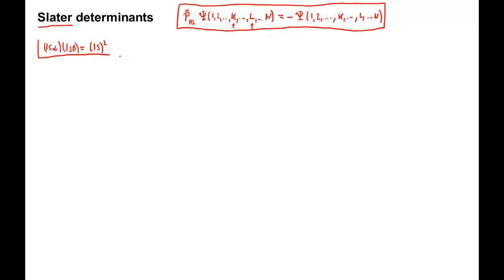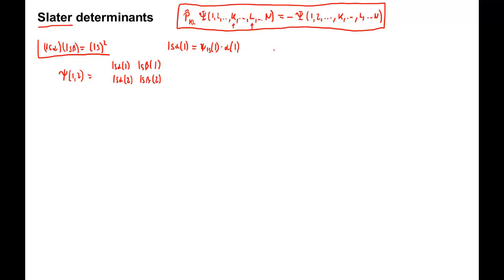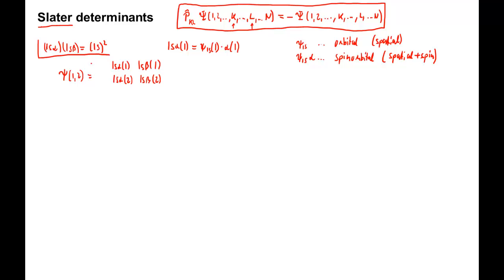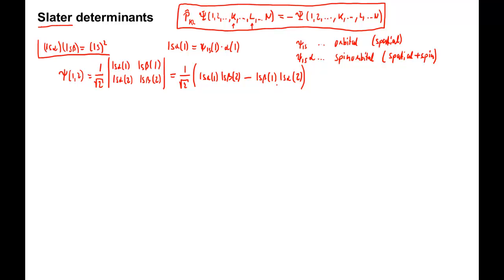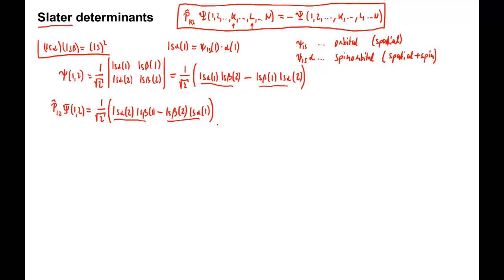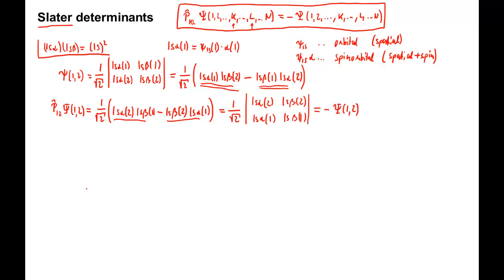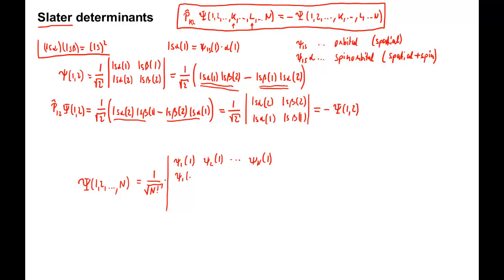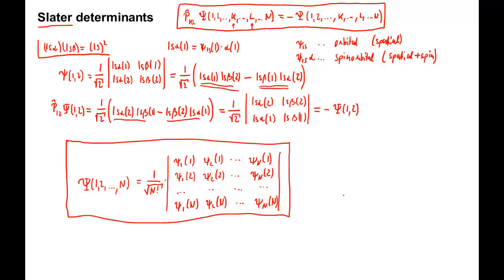455: Slater determinants